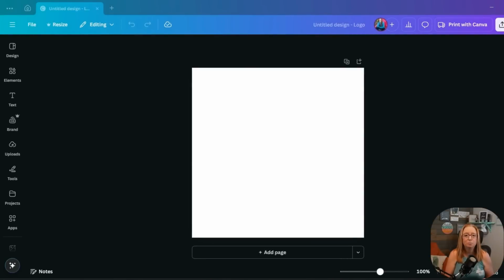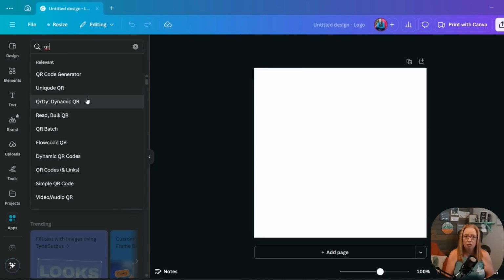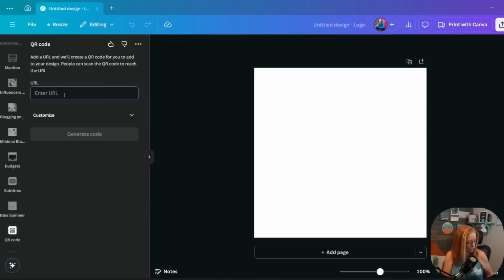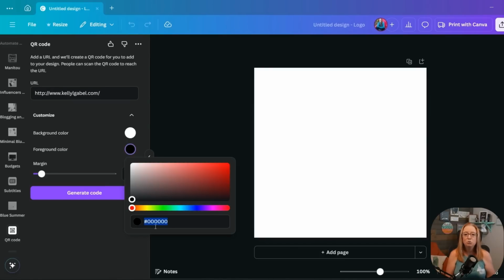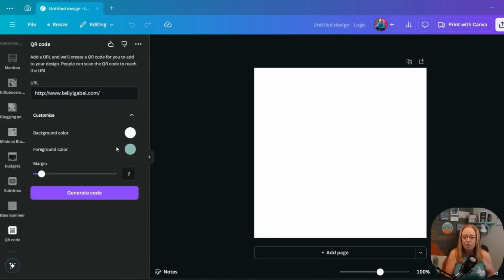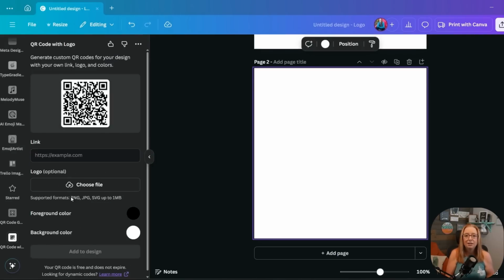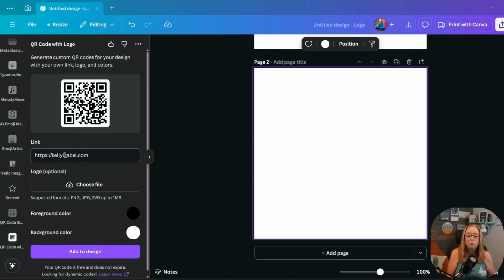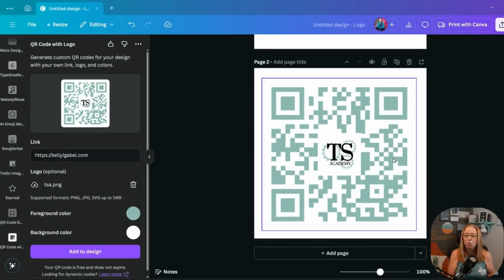How to Create a Custom QR Code in Canva (With Branding!)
Want to create a QR code that actually looks like you? In this tutorial, I’ll show you exactly how to make a custom QR code in Canva using your brand colors—and even add your logo!

Whether you need a QR code for a flyer, business card, or YouTube end screen, this is a simple way to stay on-brand without needing fancy software. Plus, I’ll share tips on when you need a dynamic QR code and how to spot the difference.

Chapters

0:00 Intro
2:30 Customizing colors with your brand
4:00 Adding your logo to the QR code